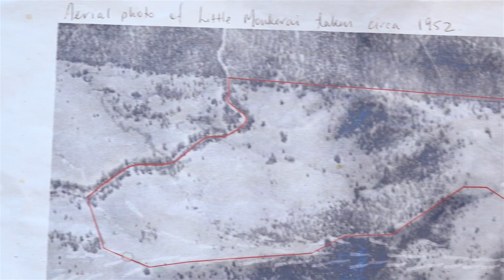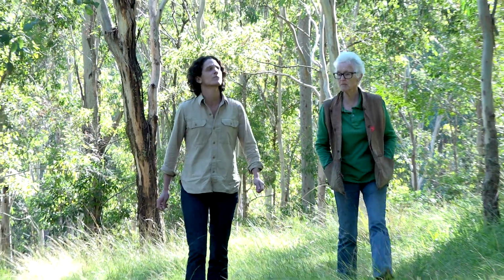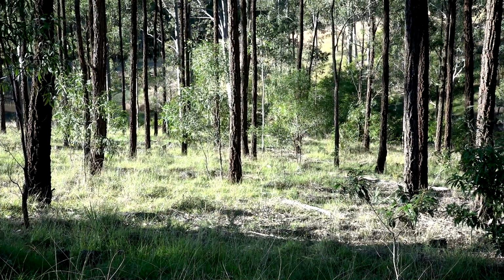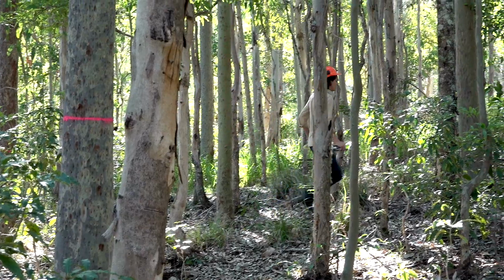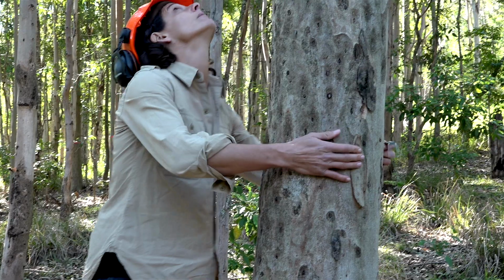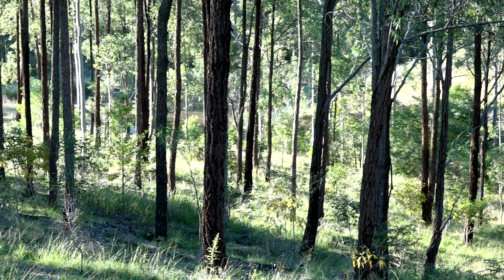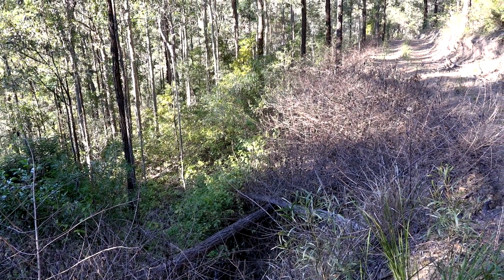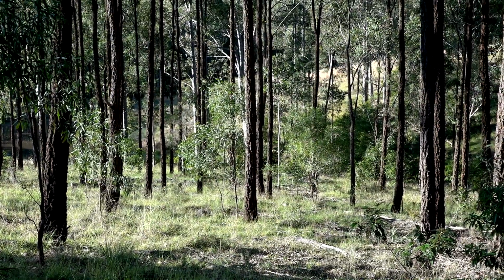Thinning For Biodiversity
Hear from the Hunter Farm Forestry Network and a Hunter Valley landholder about the success of thinning native vegetation to improve biodiversity outcomes